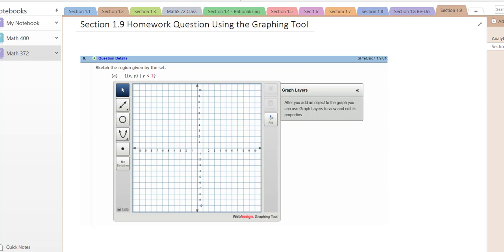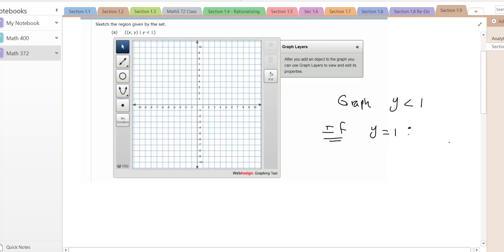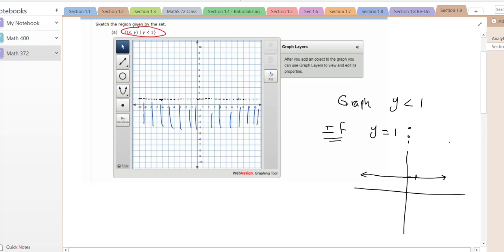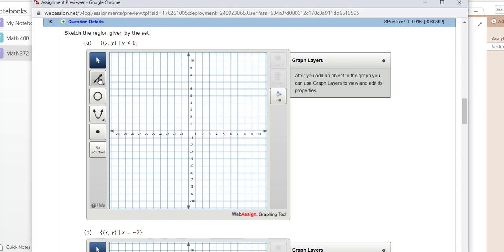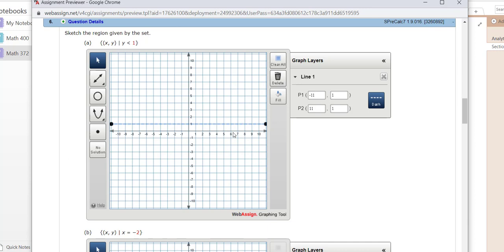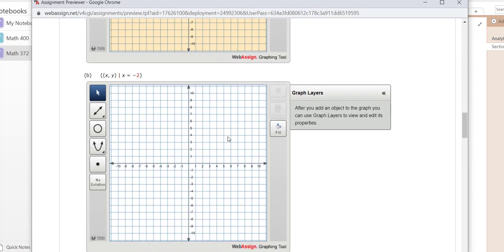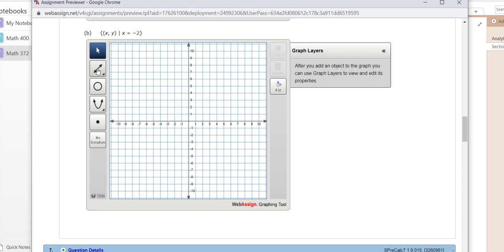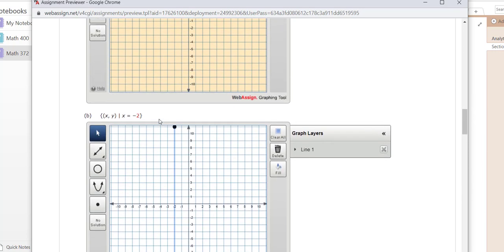Section 1.9 WebAssign Hmk Question